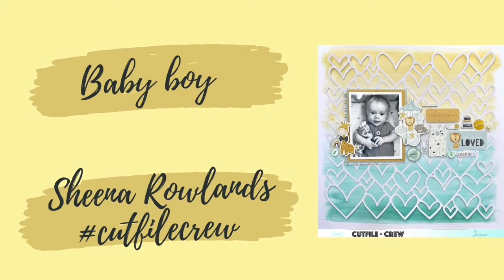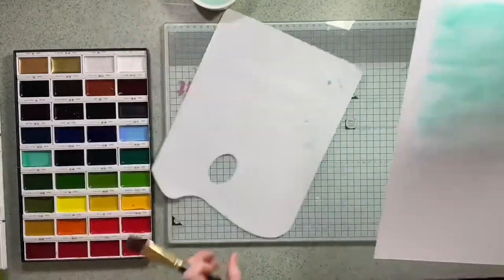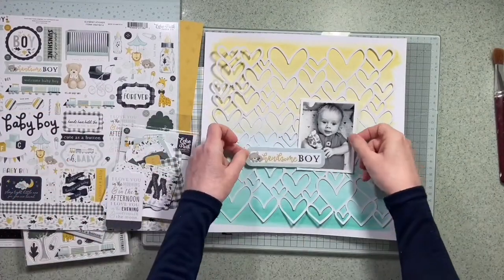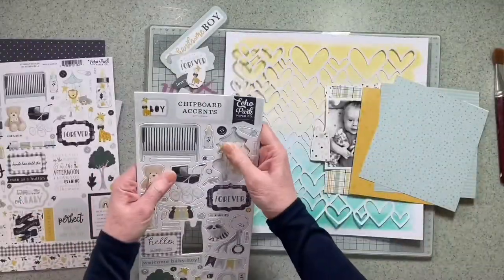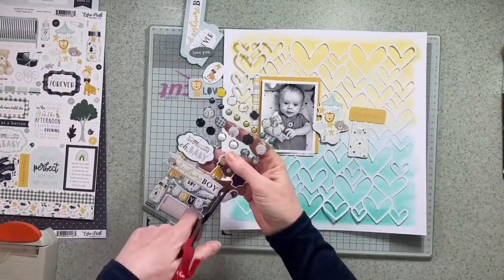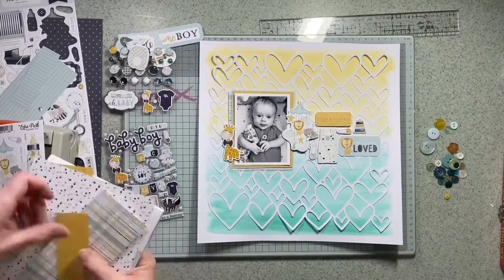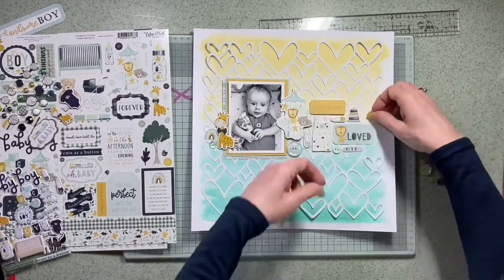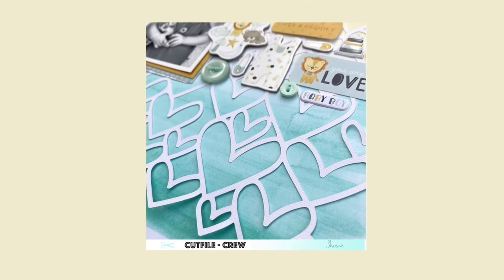Hey Little Magpie DT Sheena Rowlands cutfilecrew challenge Amelia Creates free cut file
Today we are sharing the latestscrapbook process video by our DT Sheena Rowlands for cutfilecrew layout, a monthly challenge group based on IG, where a free cut file is picked each month and created with by the team to provide inspiration.

This month the Background of Hearts cut file is from our own Amelia Create who designs exclusively for the Hey Little Magpie scrapbook store. The cut file is available free of charge in store.

Sheena has used this alongside the great Echo Park paper range -  It’s a Boy collection.